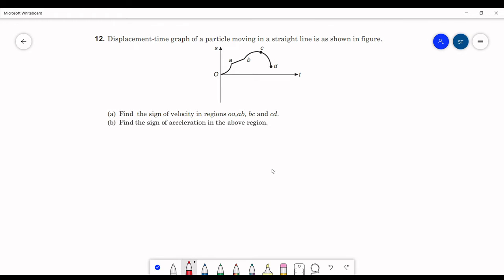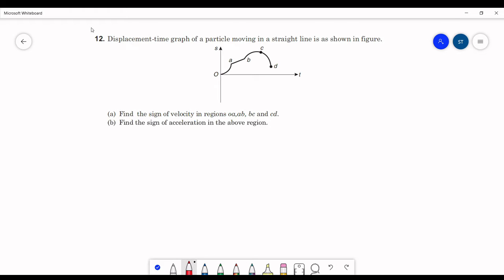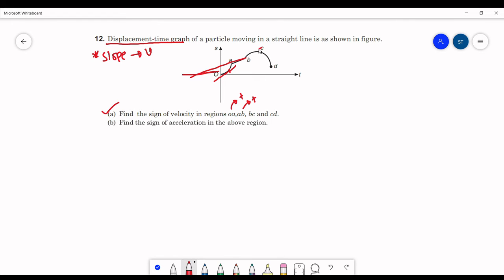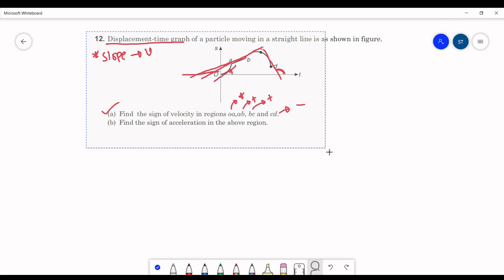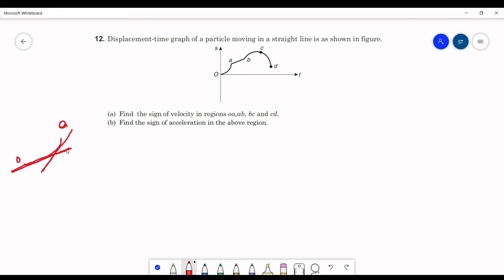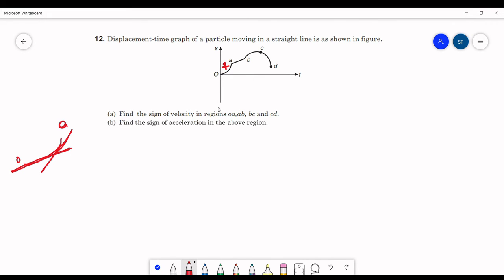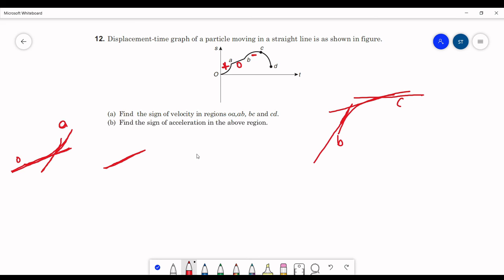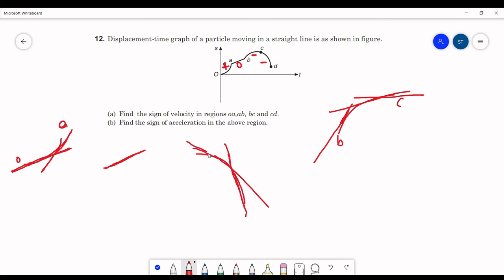Kinematics || DC Pandey || level-I || Q.NO: 12 ||Subjective Questions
In this series we will be solving questions from understanding physics series by DC Pandey.
Please join our telegram channel “PHYSICS UNIVERSE.”